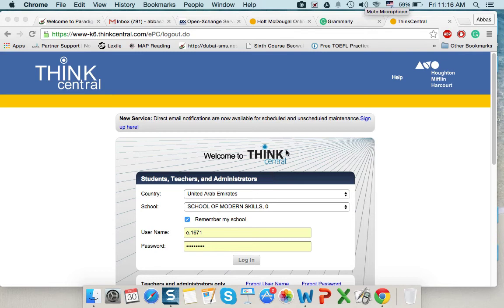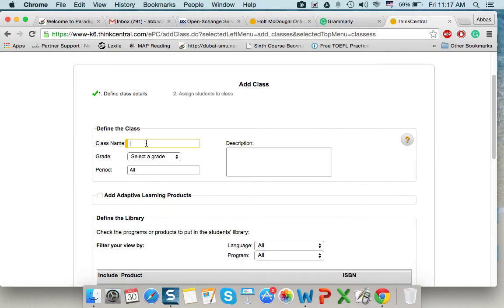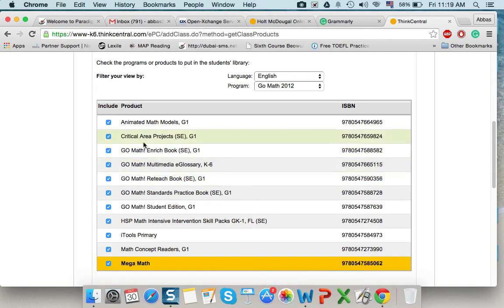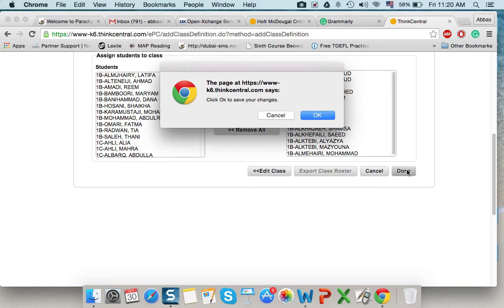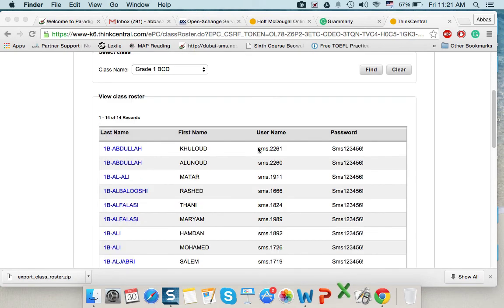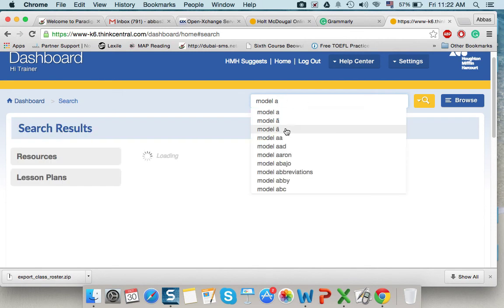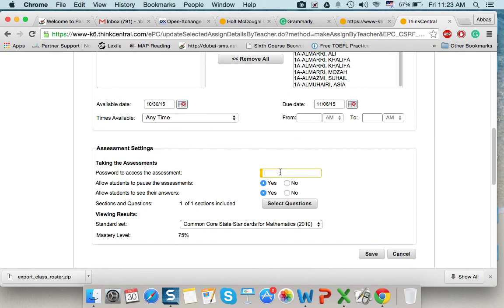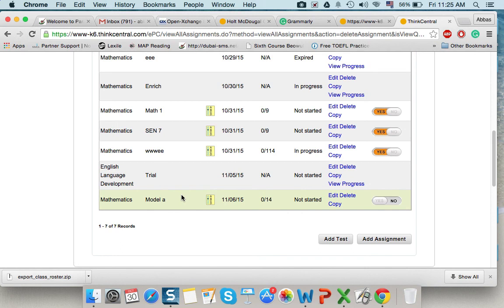Think Central SMS Tutorial of how to create a class and add assignments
School of Modern Skills
E-Learning Coordinator